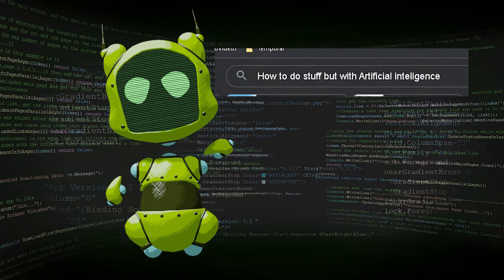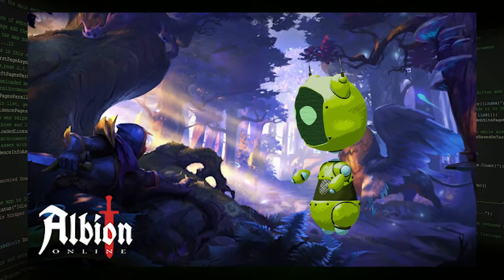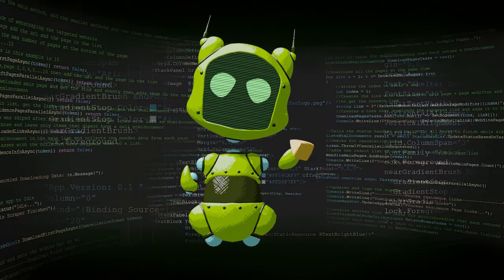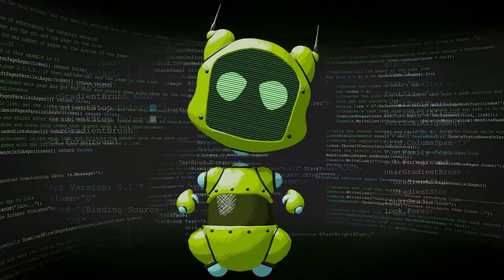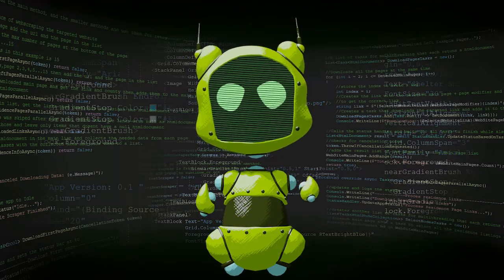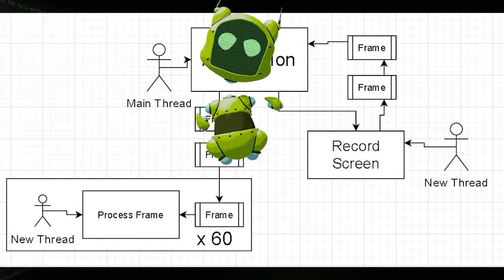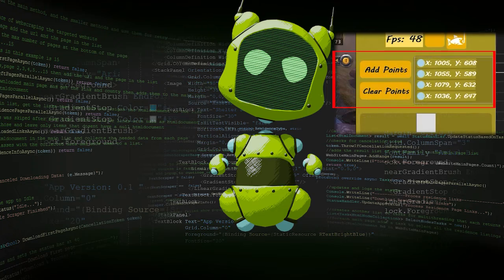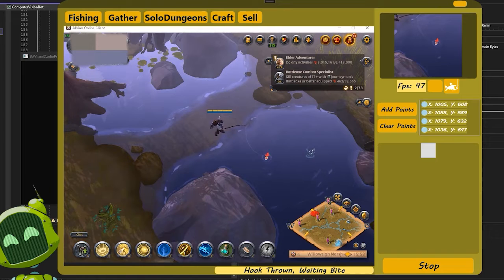I've made a bot that can play ANYTHING!